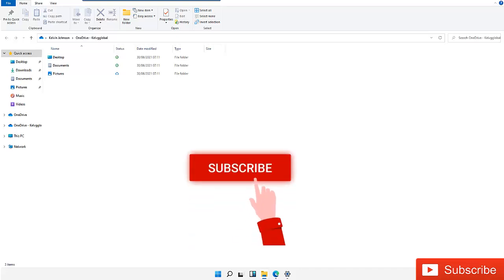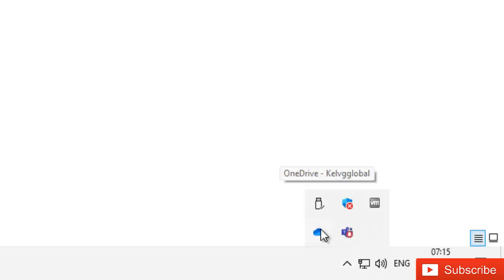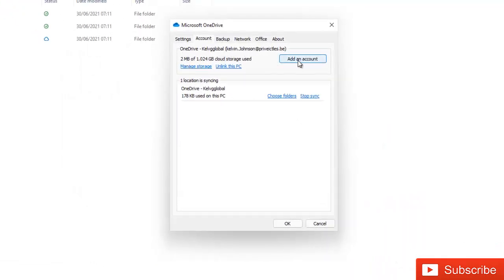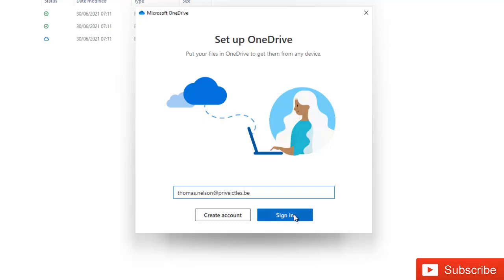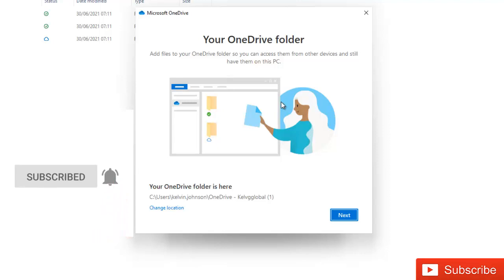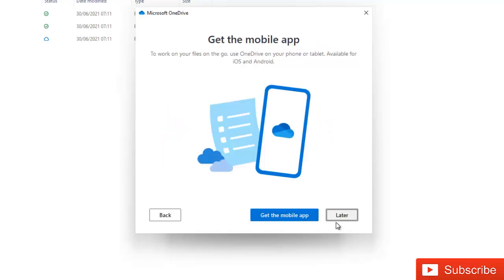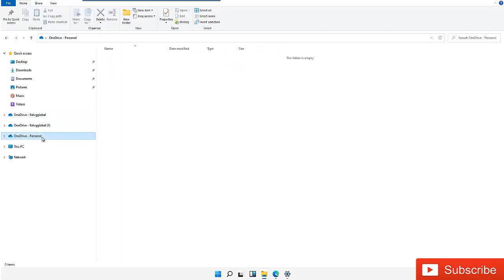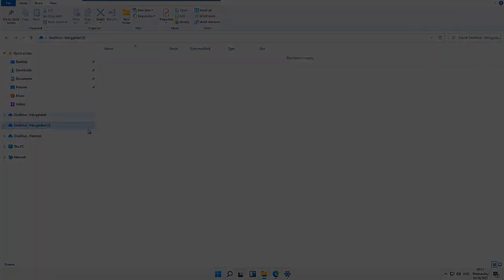Windows 11 - Add Multiple OneDrive Accounts in Windows 11 Computer | How to Add Extra OneDrive to PC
This Video shows you how to add multiple OneDrive accounts in Windows 11
Add Multiple OneDrive Accounts in Windows 11 Computer